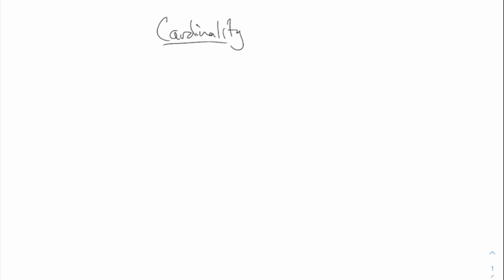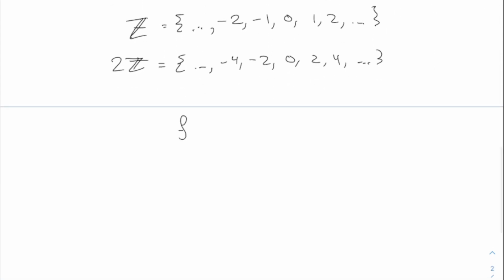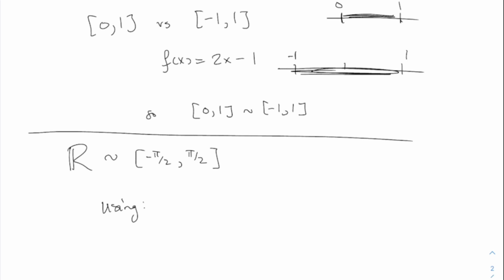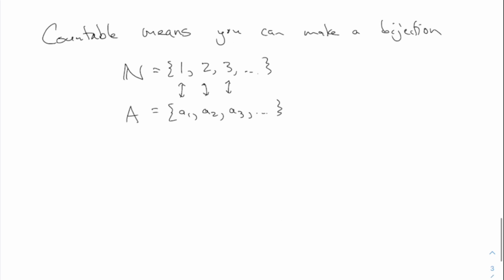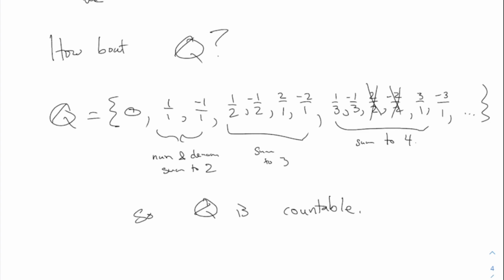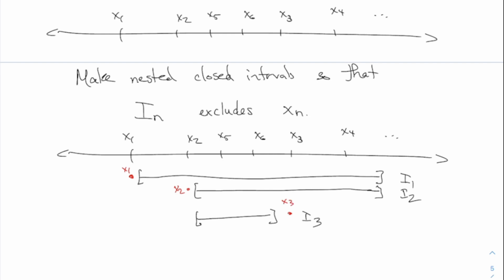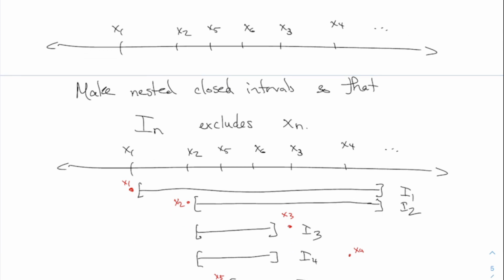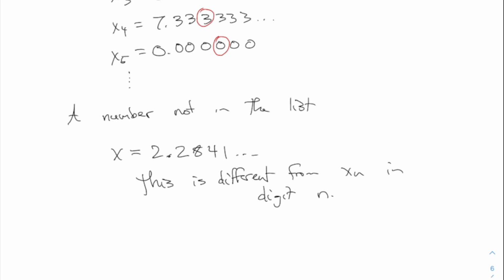Real Analysis ep06: Uncountable! (Sep 16, 2022)